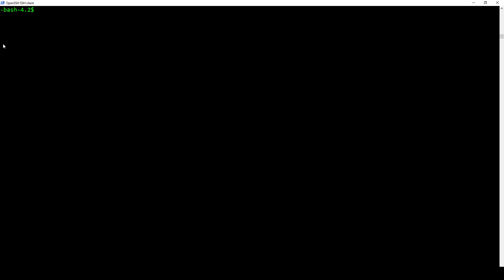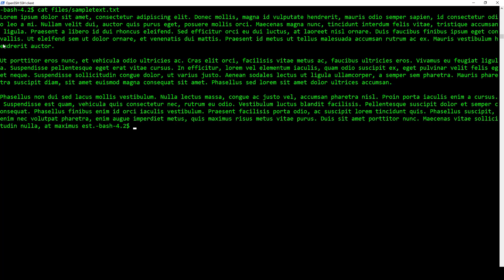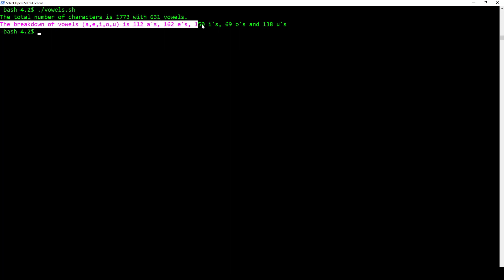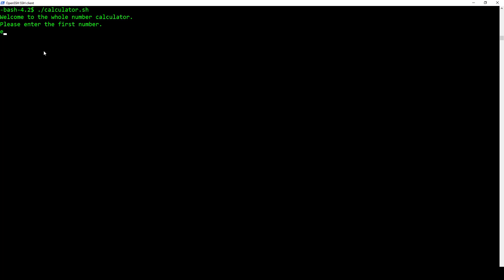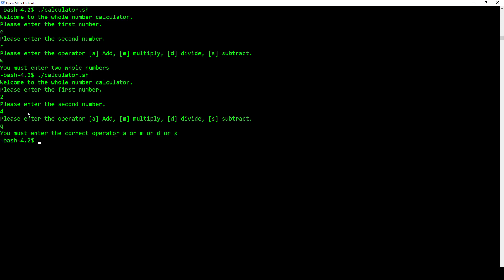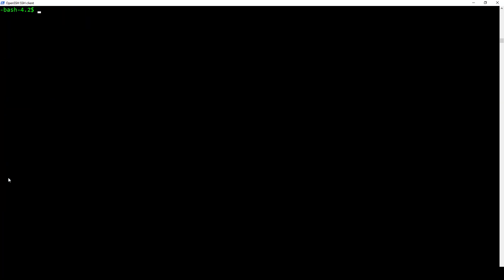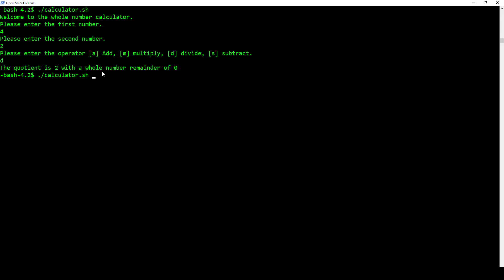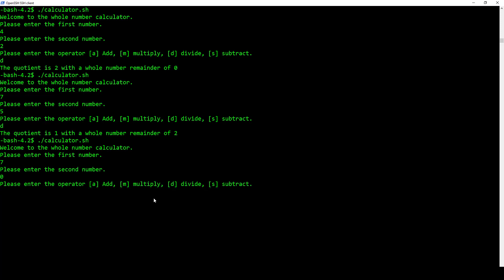Final Assignment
This video goes over the final assignment for CIS120